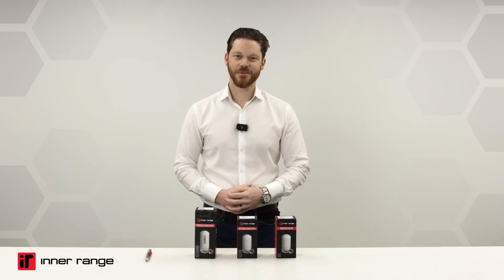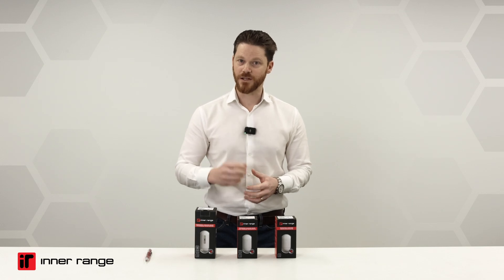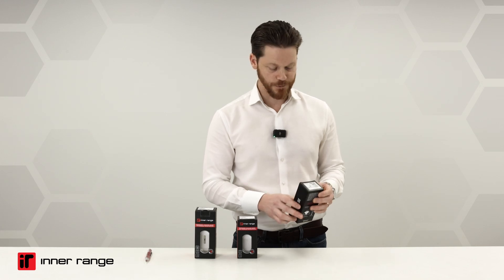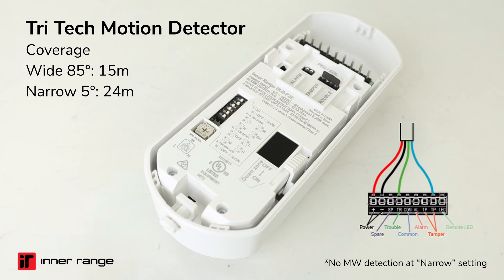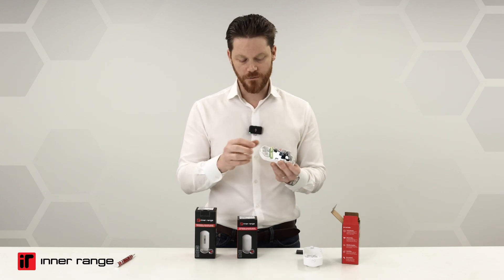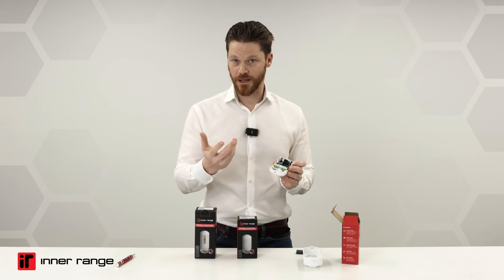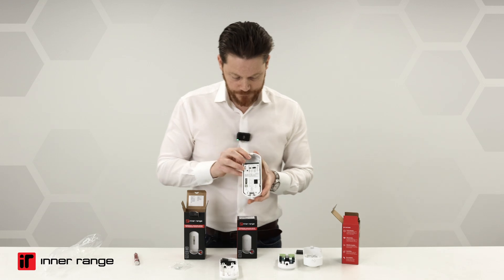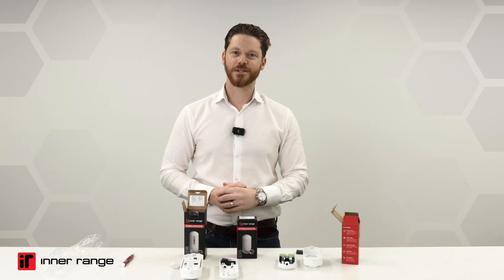What Makes The Inner Range Detectors Perfect For Your Site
PIR (Passive Infrared): Detects motion based on infrared energy.

Dual Tech: Combines PIR and microwave technologies for enhanced accuracy.

Dual Tech Anti-Mask: Features anti-masking capabilities to detect any attempts to obstruct the detector.

These detectors are suitable for various applications, offering robust security solutions for different environments